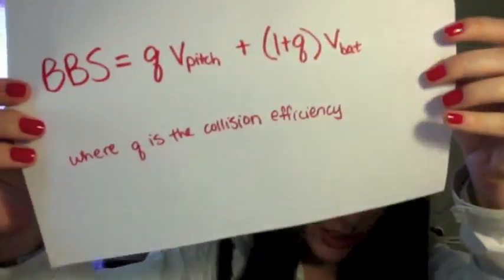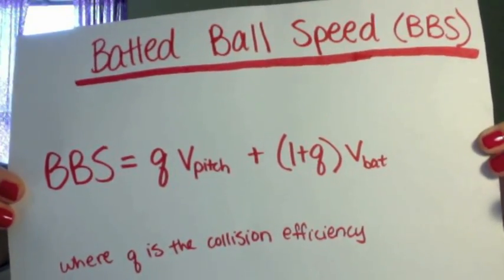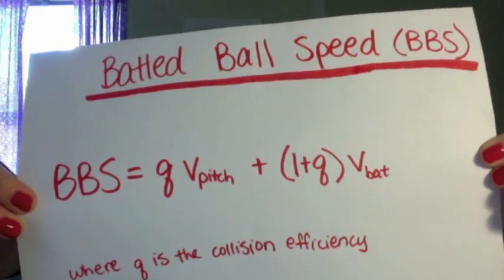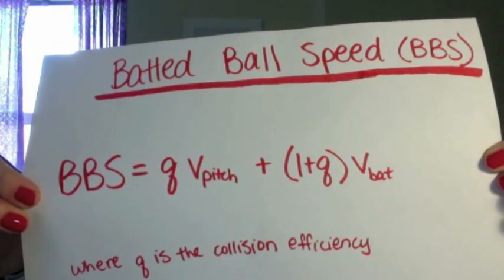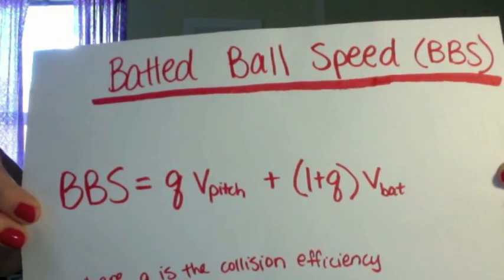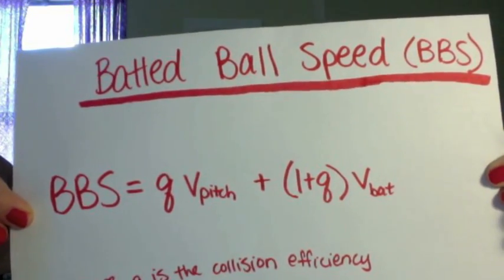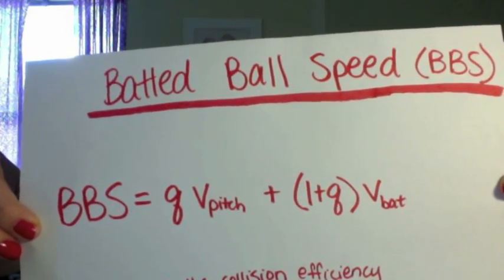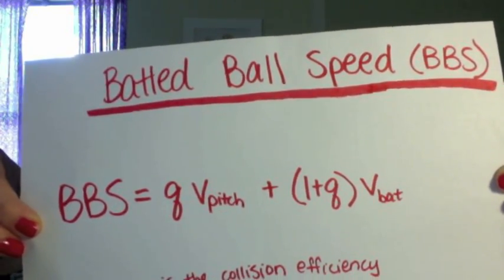Ga Tech PHYS 2212 Q04 Greco Extra Credit Spring 2013